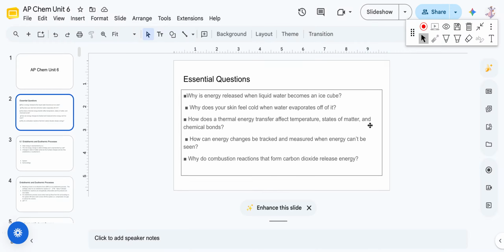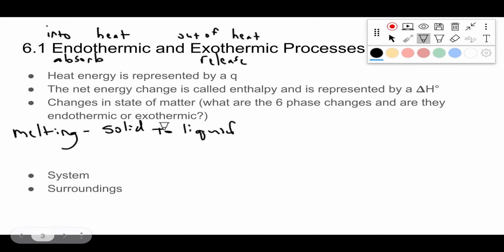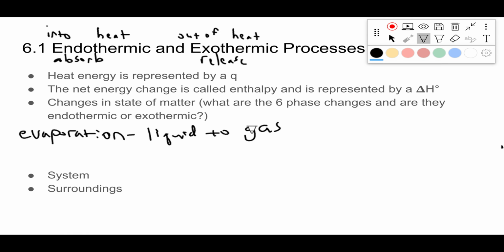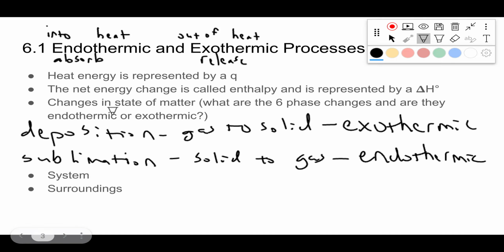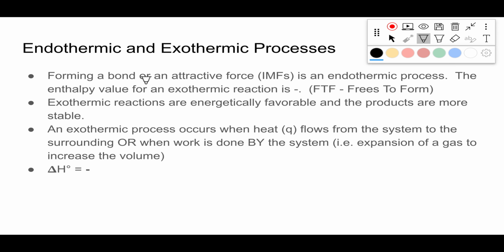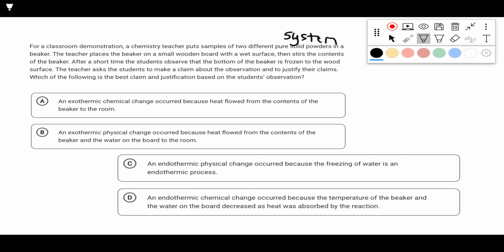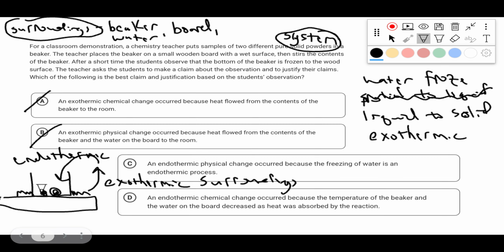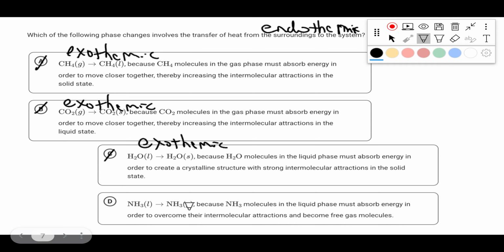AP Chem 6.1 Endothermic and Exothermic Processes